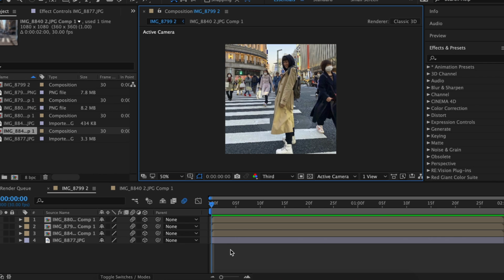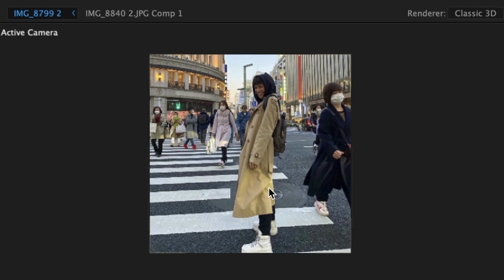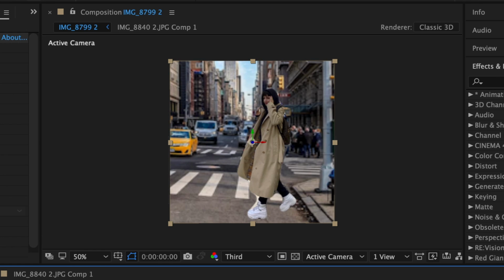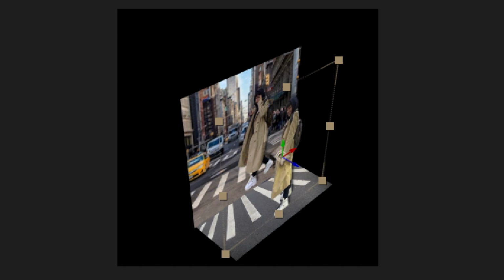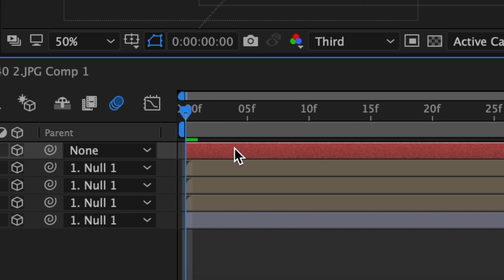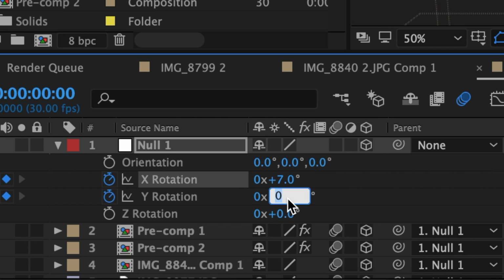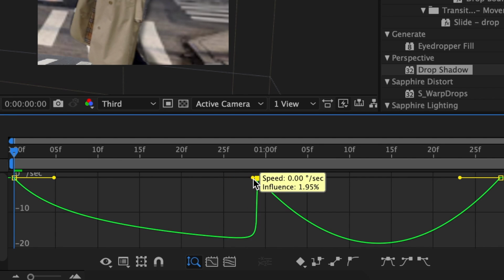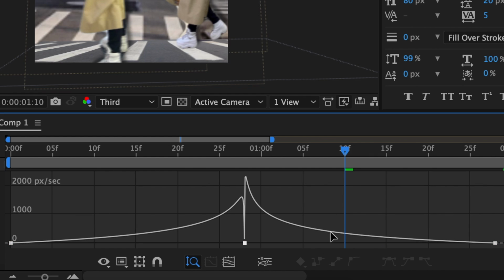3d layers with smooth null transitions (NO PLUGINS REQUIRED) | after effects